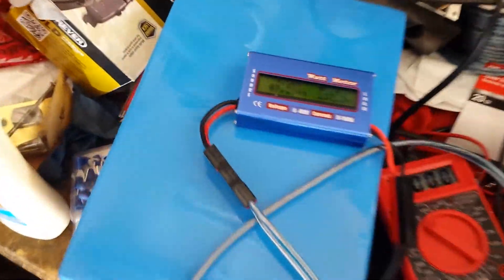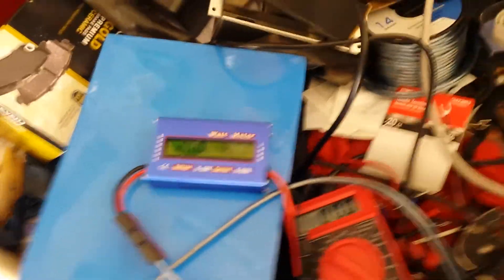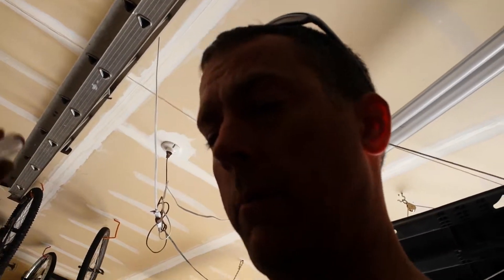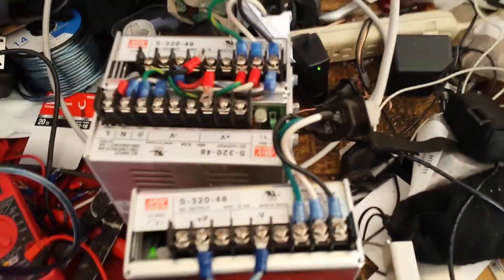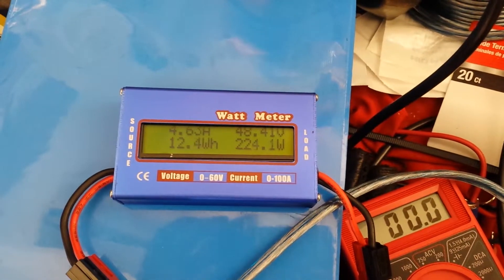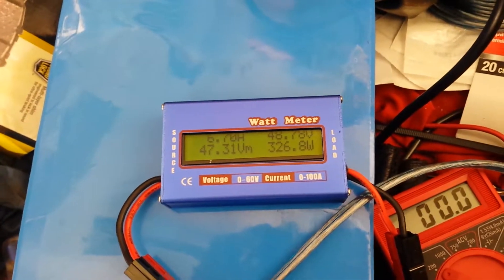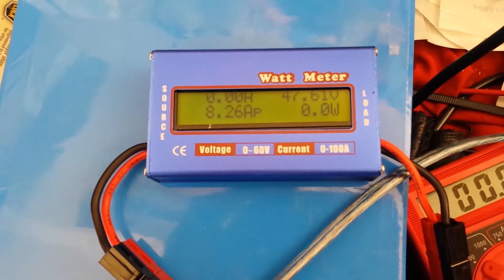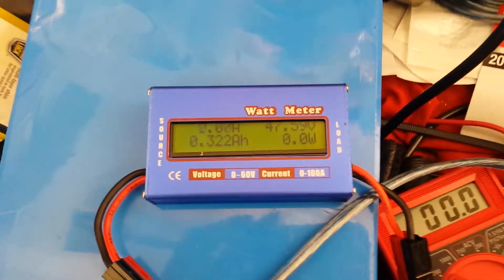Mean well power supply issue resolved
Got it figured out.  Current limiting for the win.